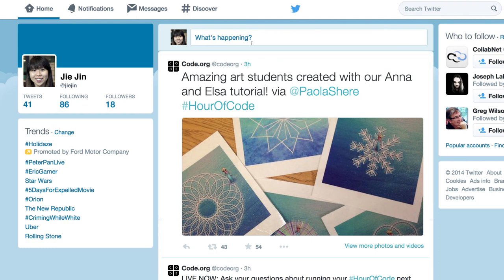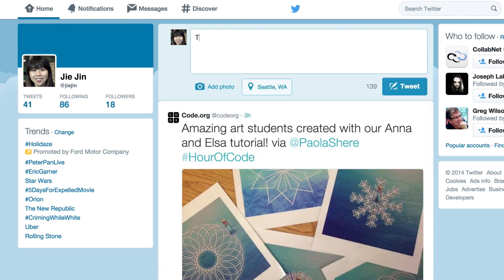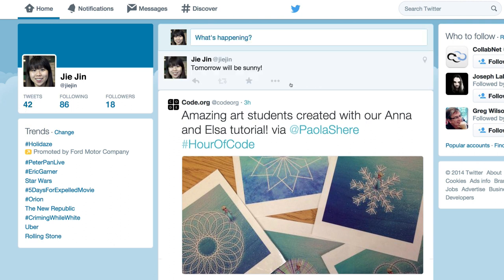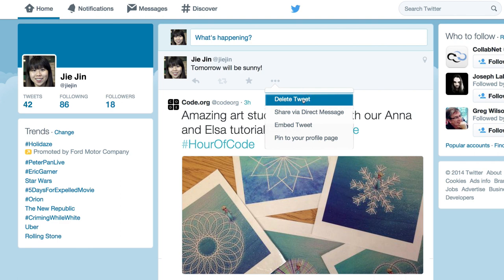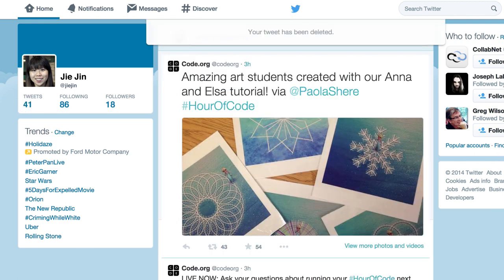Unplugged - Variables in Envelopes